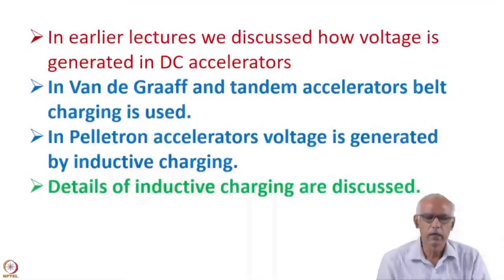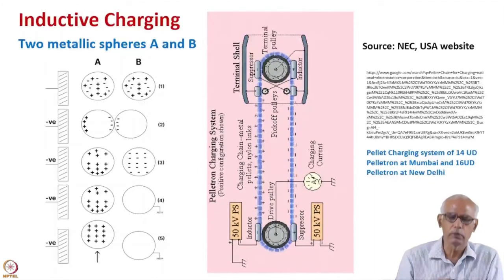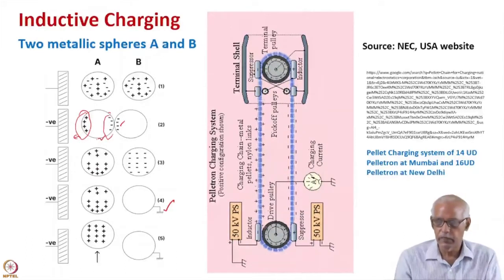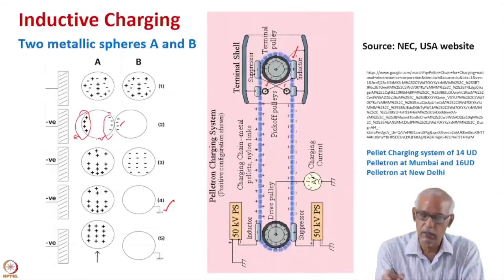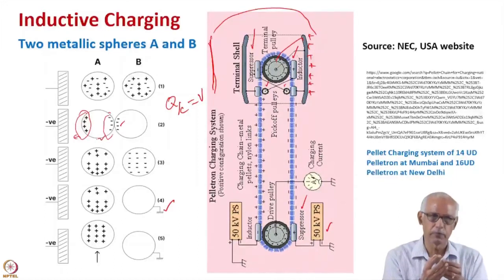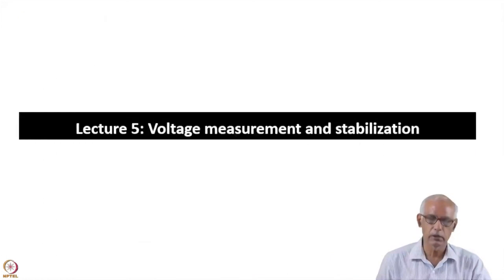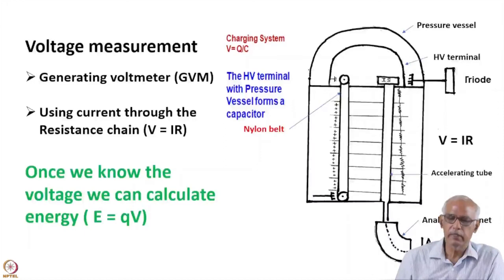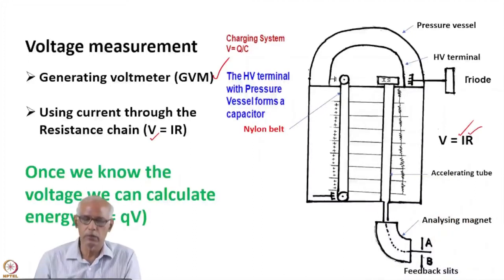Week 2: Lecture 05 A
Week 2: Lecture 05 A: Voltage measurement and
stabilisation